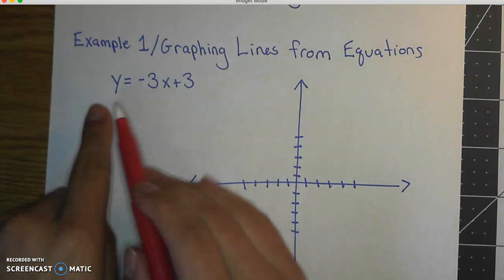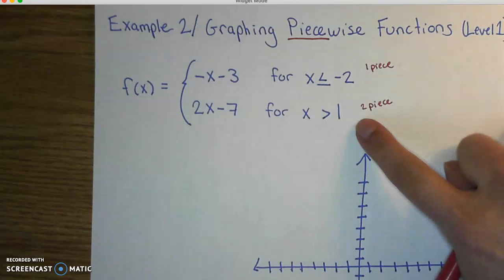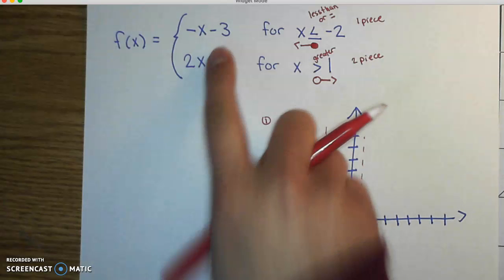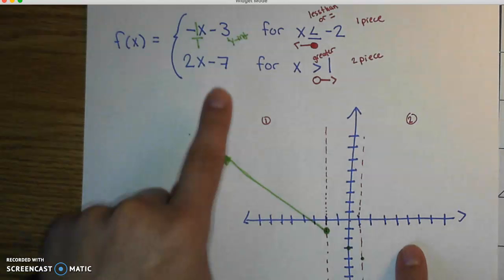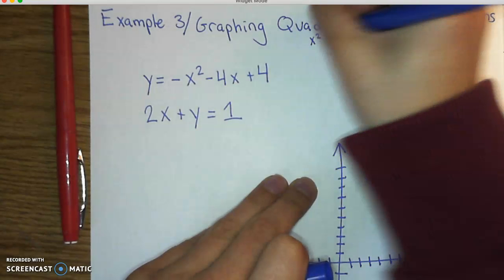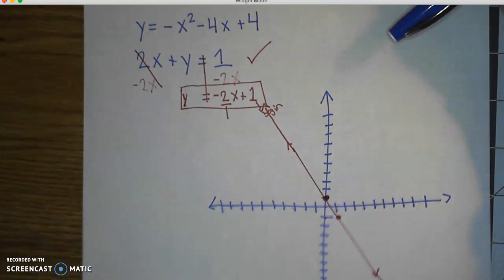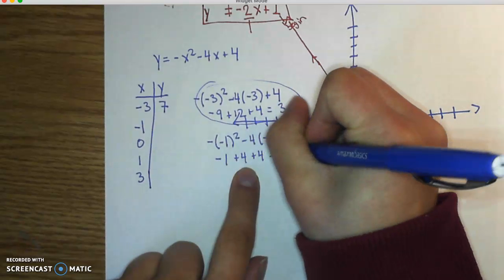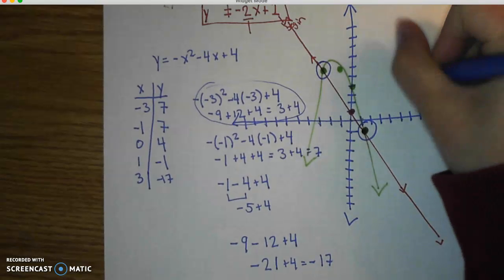Assignment #3: Graphing from an Equation